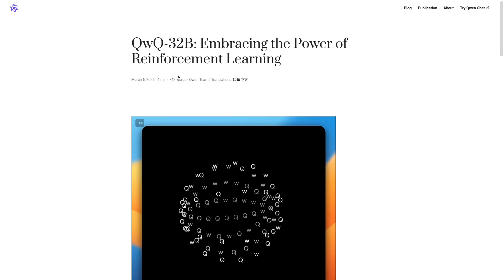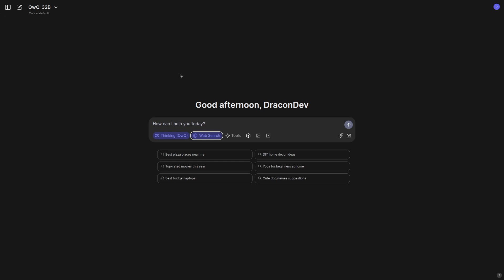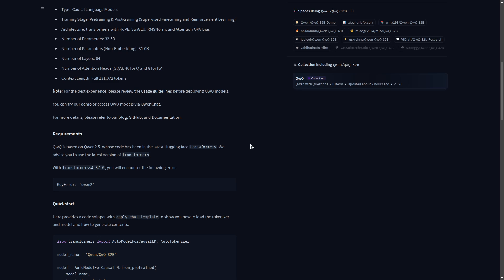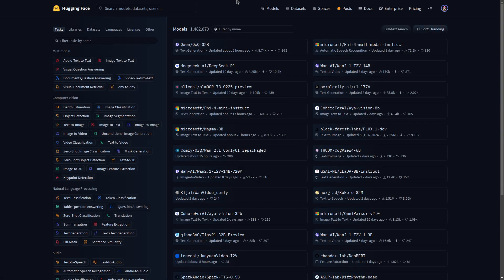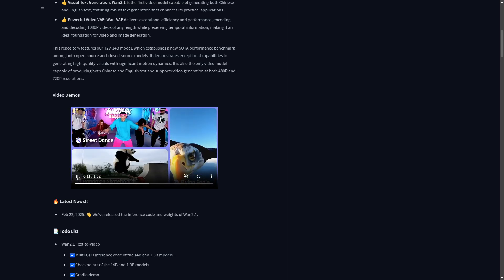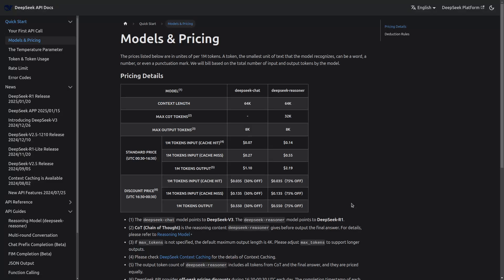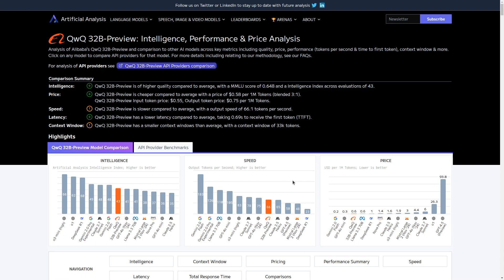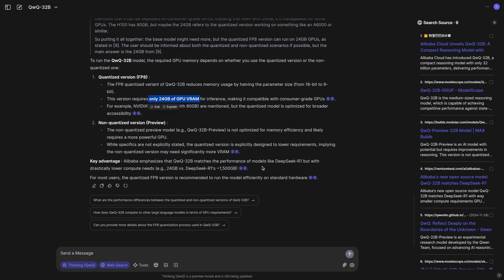QwQ 32B: Is This the Best Open Source AI Yet?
Main site - dracon.uk
Favorite book

Is QwQ 32B the new AI model to watch? This video dives into QwQ 32B, a 32 billion parameter model challenging Deepseek R1. We explore its reinforcement learning approach, open-source nature, speed, and potential to democratize AI development. Learn how this accessible AI could revolutionize coding and more with its tool-rich features and competitive pricing!